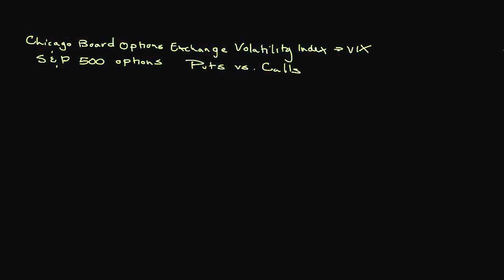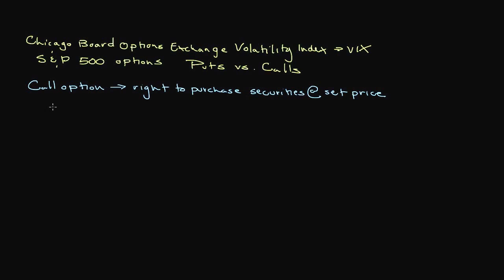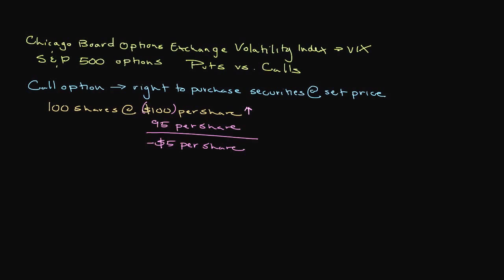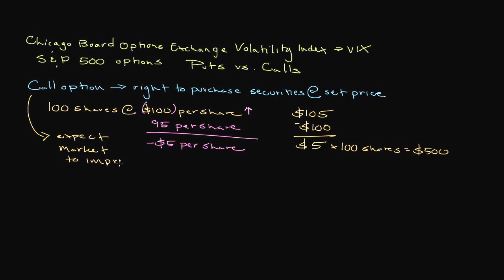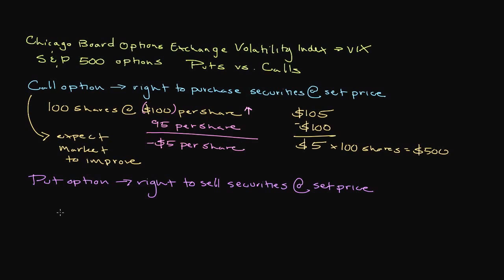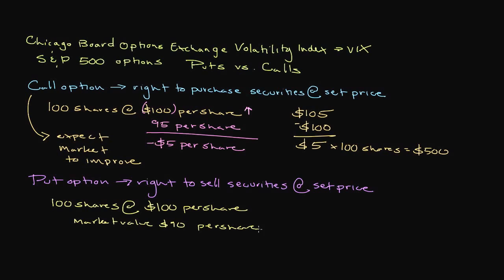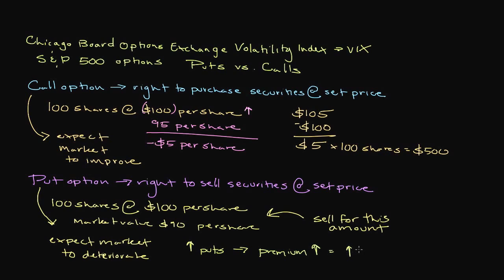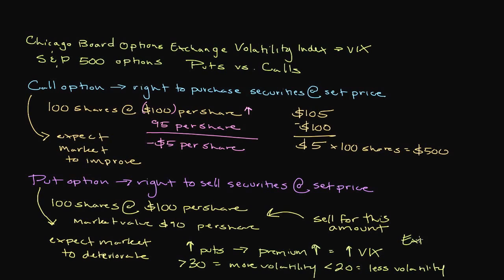Episode 116: How the Chicago Board Option Exchange (CBOE) Volatility Index (VIX) Works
Due to market volatility, I thought it would be helpful to cover the commonly used measure for gauging future expected market volatility. This measure is known as the Chicago Board Options Exchange Volatility Index, commonly referred to simply by its ticker symbol VIX.

So how does the VIX work? Commonly referred to as the investor fear gauge, the VIX is constructed using implied volatilities of a wide range of S&P 500 options.

As a way of producing a numerical value, the VIX uses a mathematical formula to analyze the difference between the purchase of call and put option prices.

A call is a type of option contract that gives the owner the right to purchase a specified number of a certain security at a set price for an established period of time. Although the owner of the contract may exercise their call option if they wish, they are under no obligation to do so. So here is how it works. Lets say that you purchase a call option to purchase 100 shares XYZ Company at $100 over the next seven days. XYZ Company is currently trading at $95 per share. If you exercised your call option now you would be purchasing shares of XYZ Company for $100 apiece while their market value is $95. So essentially you are losing $5 per share, or $500 total if you purchase 100 shares. So unless its share price increases over $100 there is no reason for you to exercise your call option. But if XYZ Company appreciates to lets say $105 per share, you can exercise your call option and purchase shares for $100 each. You can then turnaround and immediately sell them for $105 per share, which is the market value, or you can simply put them in your portfolio. Selling the securities immediately would yield a $5 per share profit or $500 total assuming 100 shares are purchased.

Now the only reason that an investor would by a call option is if they felt that the market was going to appreciate value. As a result, a greater number of call options compared to put options will lower the numerical value of the VIX.

Now a put is another type of option contract that works in a similar fashion to a call. However, instead of having the option to purchase a security, a put provides the owner with the right to sell a specified number of shares at a specific price within a certain period of time. Think of a put option as like insurance on your home or vehicle. Just like homeowners insurance and auto insurance, a put option is meant to protect you in the case that your asset becomes damaged, or in this case decreases in value significantly. If that does happen, you have a contract that gives the right to sell the security at a higher than market value. For example, lets say that you purchase a put option allowing you to acquire 100 shares of XYZ company at $100 per share for a seven day period. All of a sudden the share price of XYZ Company plummets from $105 to $90 per share. Because you are the owner of a put option, you can exercise your option and sell your shares at $100 per share instead of the market value of $90 per share, which would save you quite a bit of money.

The only reason that an investor would purchase a put option is if they expected a security to decrease in value and they either wanted to protect their own investments or take advantage of investors who are not as vigilant.

Taking into account the basic economic principle of supply and demand, if investors purchase a larger number of call options the the premiums or prices of those options will increase, which will result in a lower VIX. If investors purchase a larger number of put options than the premiums of those options will increase, which will result in a higher VIX.

Although meaningless to some, this numerical carries significant importance to investors. A score of greater than 30 communicates that a greater amount of volatility is expected going forward and investors are overall more fearful. A score of less than 20 communicates the expectation of low risk and low market volatility in the future. At least thats the expectation.

Due to the fact that the VIX is evaluating calls and puts that are purchased based upon assumptions as well as expectations, the index measures the expectation of volatility and not actual volatility itself. So as with anything, there is always a risk of relying solely on one indicator to make investment decisions.